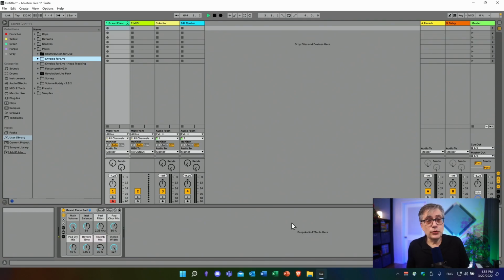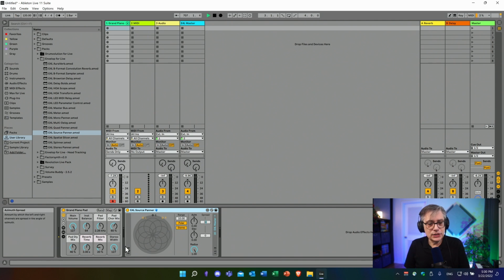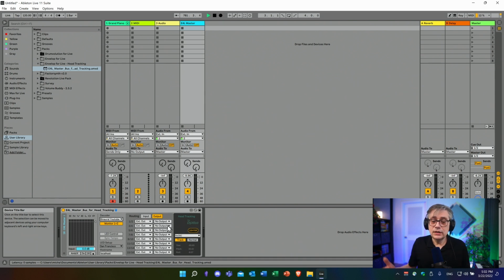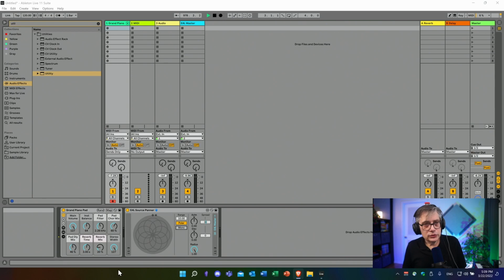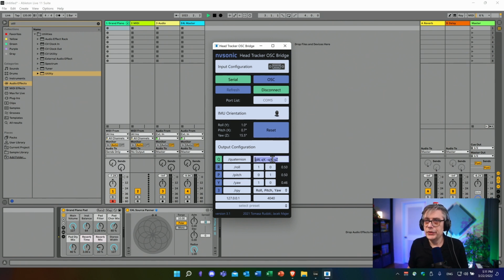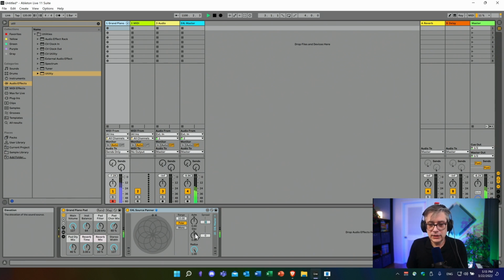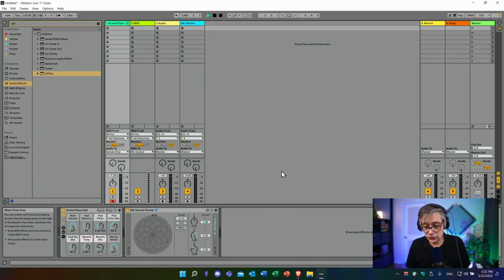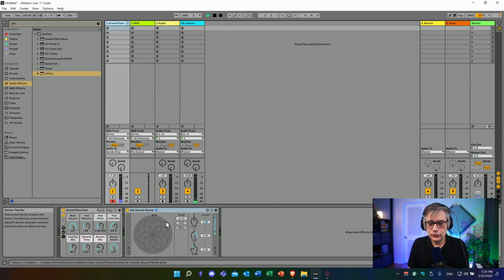Spatial Audio Awesomeness with Ableton Live and Envelop for Live